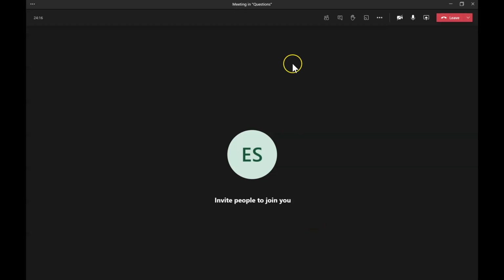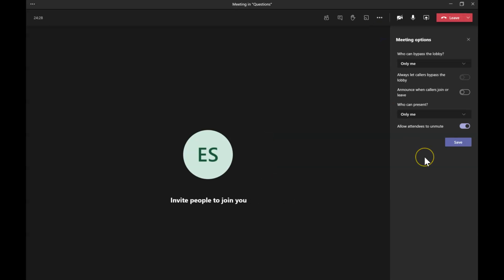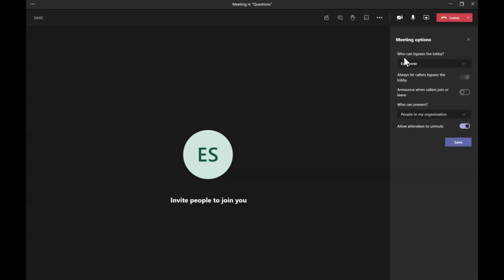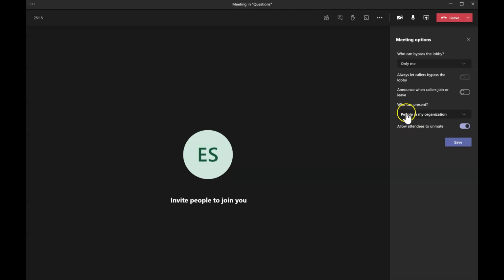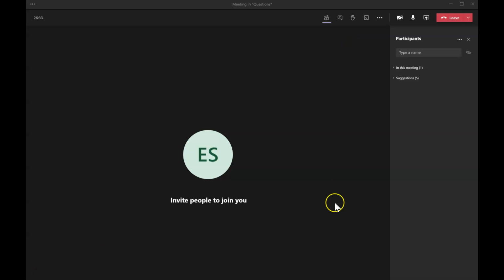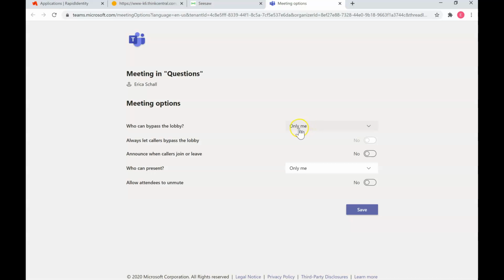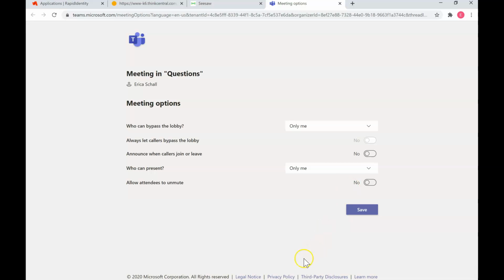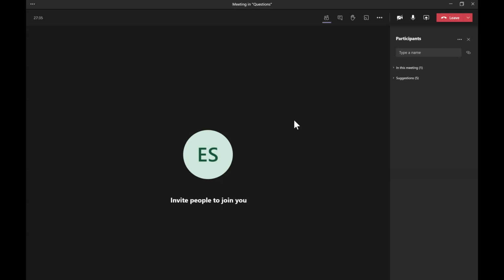How to hard mute students in Microsoft Teams.